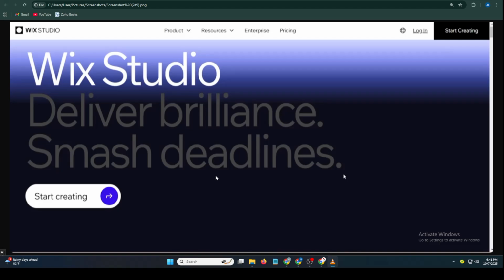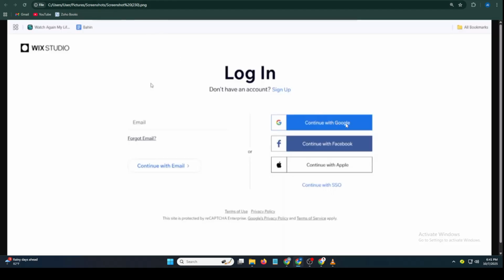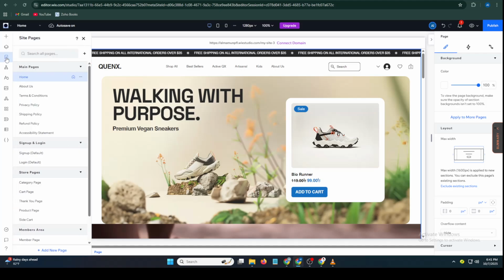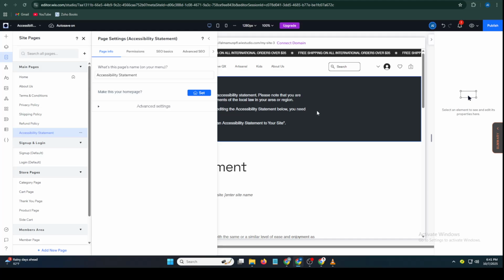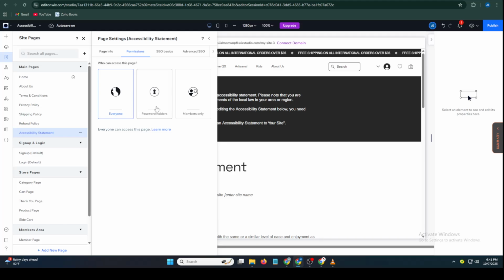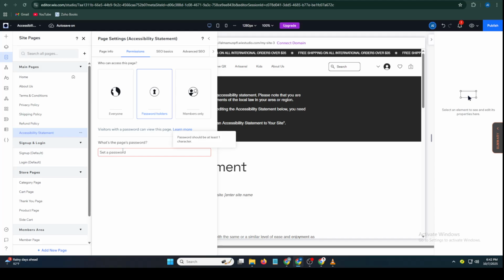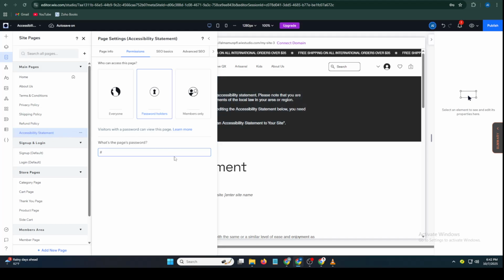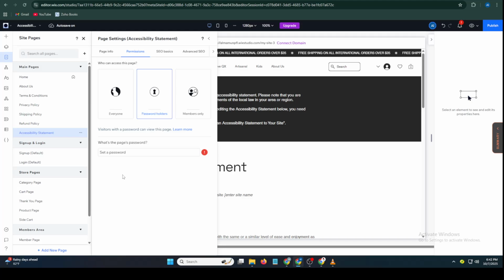How To Hide Page In Wix Studio - 2025 (Step by Step)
How to Hide Page in Wix Studio
In this video, you’ll learn how to hide a page in Wix Studio quickly and easily. We’ll guide you step by step through the process so you can manage your website pages efficiently. Whether you want to hide pages from your navigation menu, restrict access, or keep drafts private, this tutorial covers all the essential tips. Related topics include Wix page settings, website customization, hiding pages from visitors, and managing site navigation.